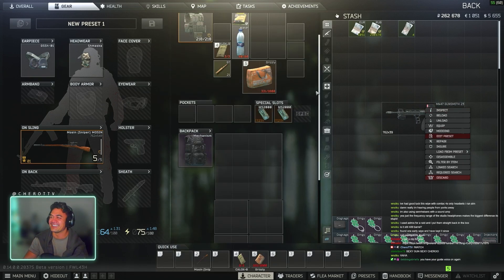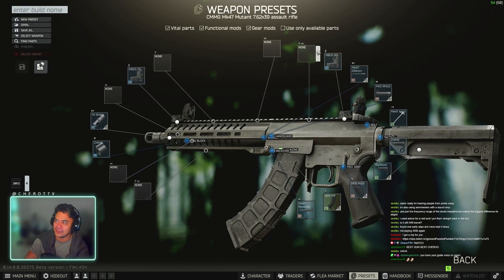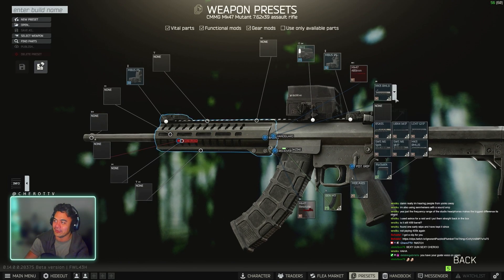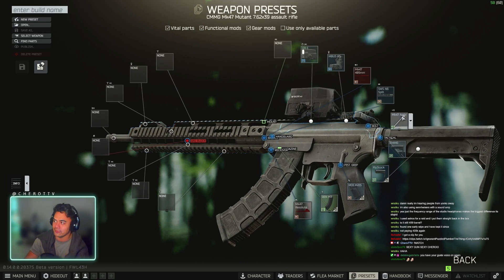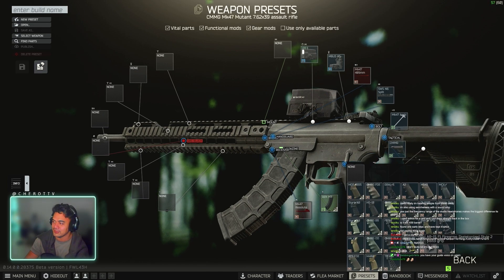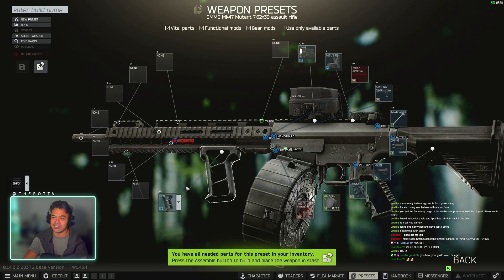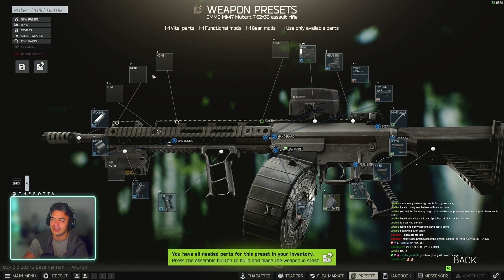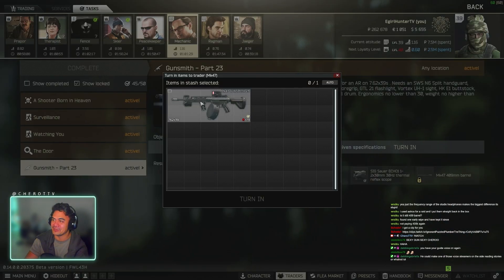NEW GUNSMITH PART 23 - PATCH 0.14 | MK47 MUTANT MECHANIC QUEST | Escape From Tarkov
📌 WED - SAT 10PM AEST +

      📌(Gun Builds, Settings, Guides etc.)

🔪 GFX - @Pengwin3D